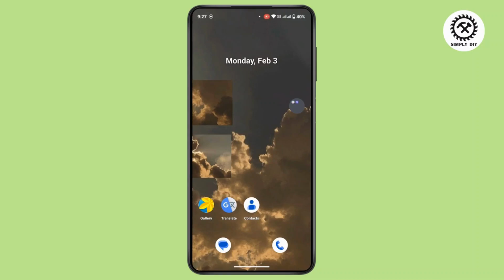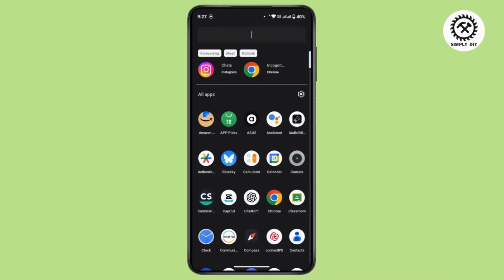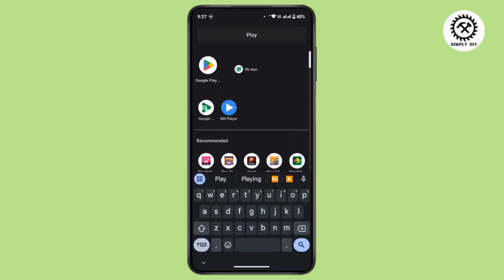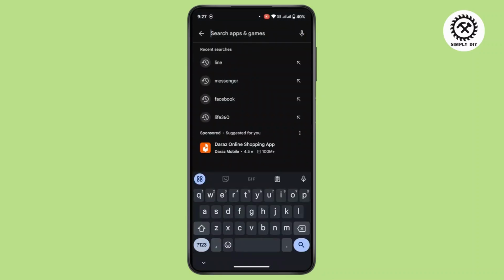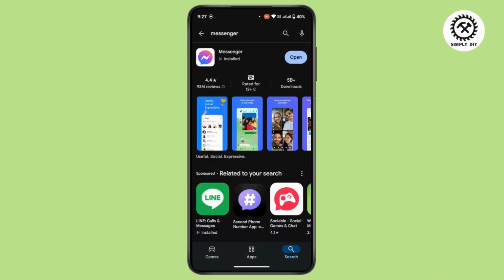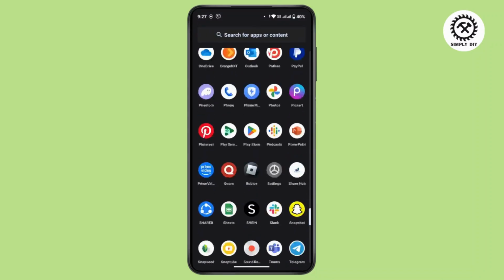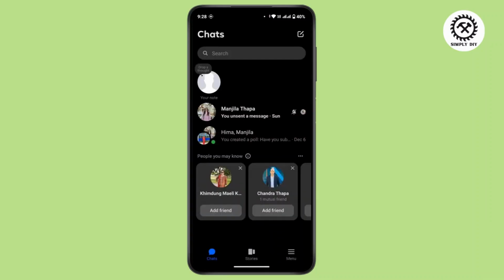How to Mark Message as Unread on Messenger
In this quick tutorial, learn how to mark a message as unread on Messenger. If you ever need to return to a conversation later, marking it as unread is a great way to remind yourself to reply. This video walks you through the entire process step-by-step. Make sure your Messenger app is up to date before proceeding. Follow these simple instructions to manage your messages efficiently.

Chapters:
00:00 - Introduction
Learn how to mark a message as unread on Messenger in this tutorial.

00:05 - Check for Messenger Updates
Ensure your Messenger app is up-to-date before proceeding.

00:15 - Open Messenger App
Launch the Messenger app and log in to your account.

00:22 - Select Account
Choose the account where you want to mark the message as unread.

00:28 - Tap and Hold on the Message
Hold the message you wish to mark as unread.

00:35 - Mark the Message as Unread
Tap the "Mark as Unread" option from the menu.

00:40 - Confirmation
The message is now marked as unread on Messenger.

00:45 - Conclusion